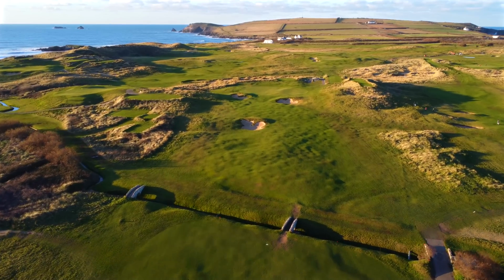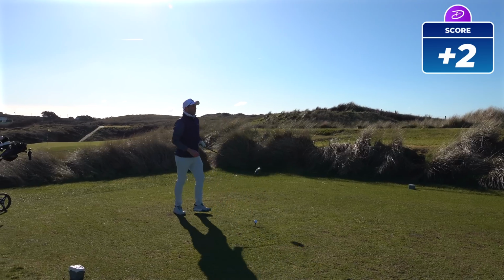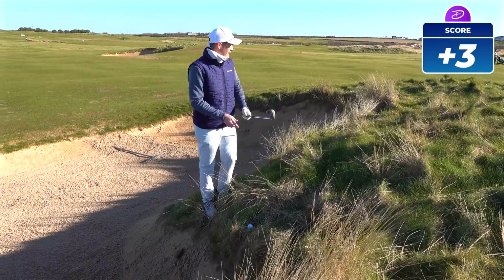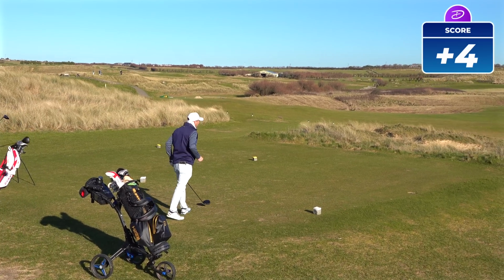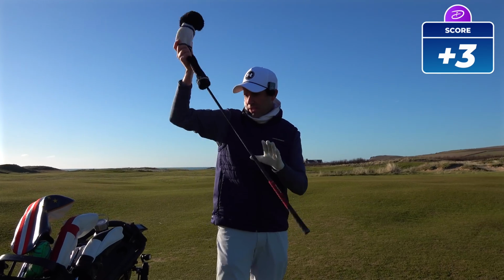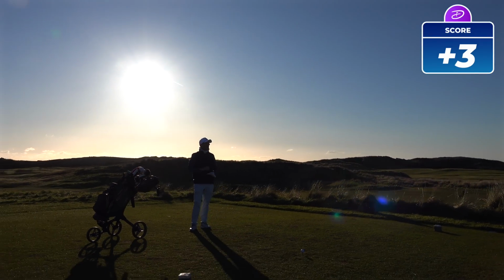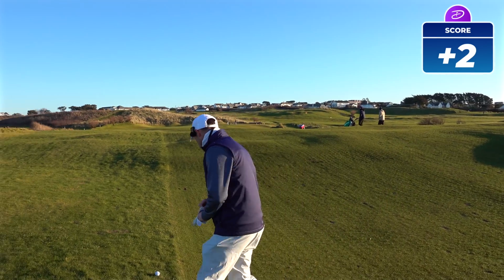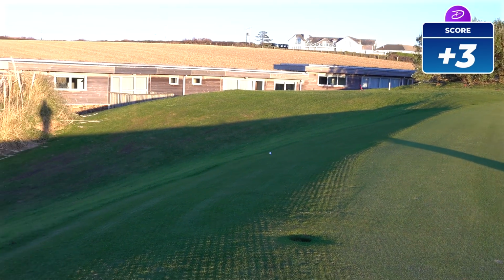Can a Pro FINALLY win a PGA Tournament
In this video I am at one of the best Links courses in England (Trevose Golf & Country Club) trying to win a PGA Tournament. We will be looking at every shot and giving you an insight into the stresses and strains of competing as a PGA Pro.

In My Bag:
Driver: PXG Black Ops 9 degree
3 Wood: Taylor Made Qi10 15 degree
5 Wood: Taylor Made RBZ stage 1 19 degree
Irons: PXG 4i - 9i
Wedges: Vokey 46, PXG 52 & 58
Putter: Scotty Cameron Newport 2
Ball: Pro V 1x
Shoes & Clothing: Under Armour